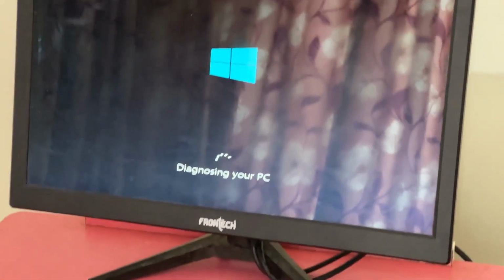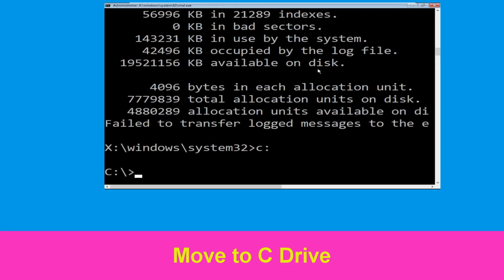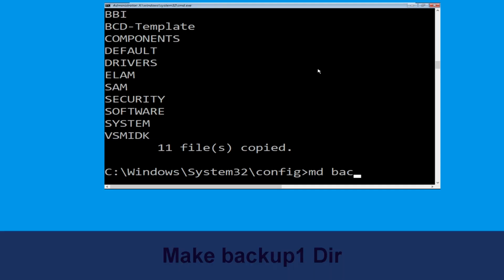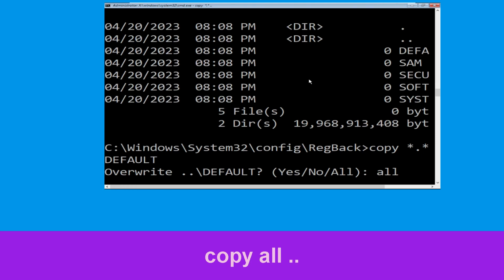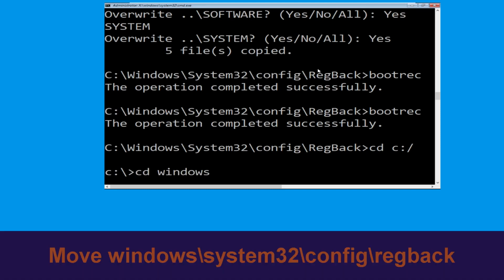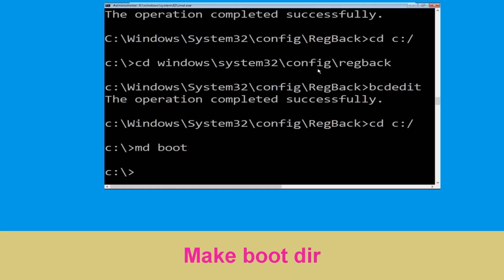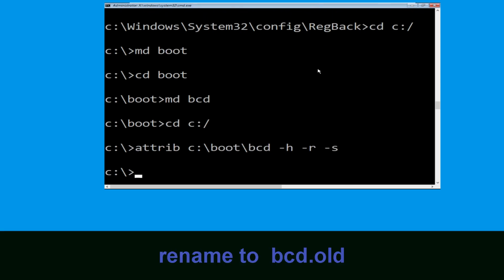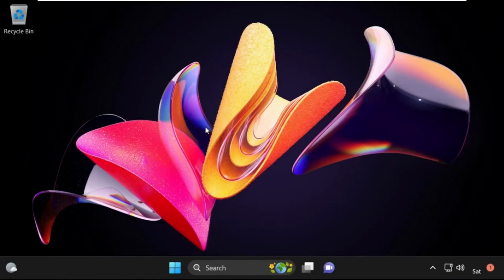CNSS_FILE_SYSTEM_FILTER 0x000000A4 Blue Screen Error Fix Windows 11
• IRQL_NOT_LESS_OR_EQUAL Error
• BAD_POOL_CALLER Error